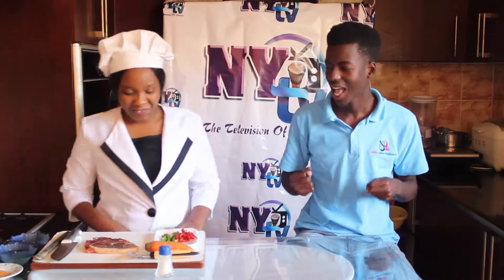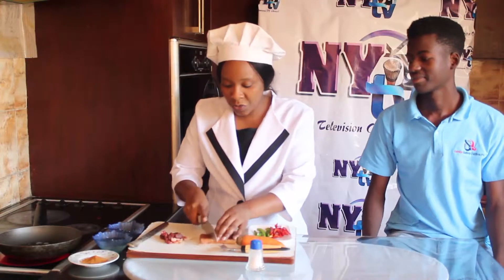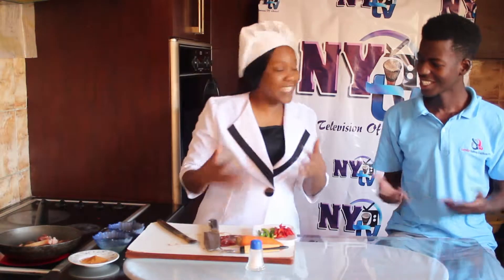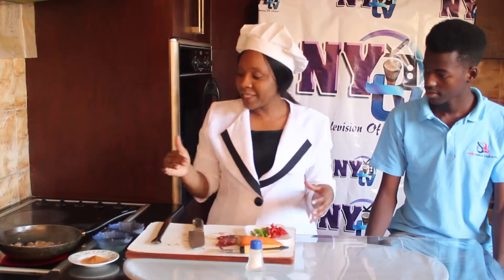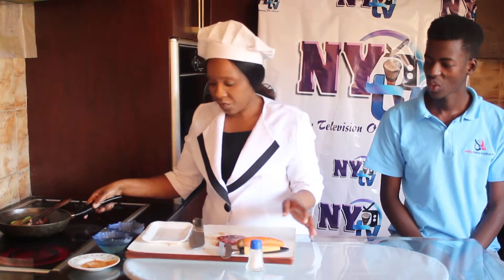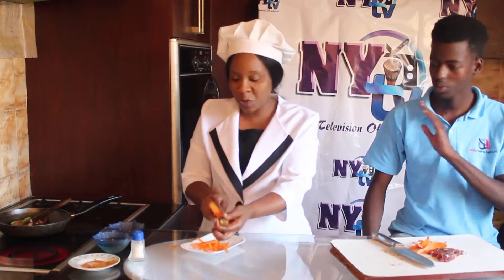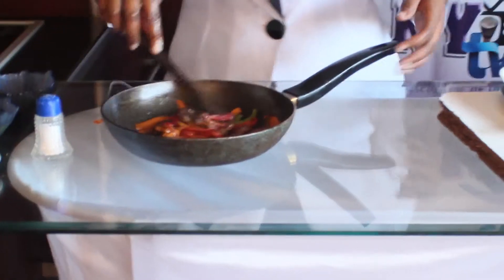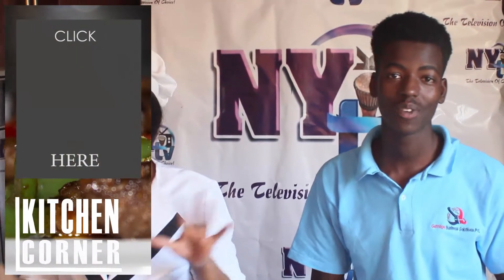Kitchen Corner | How to stir-fry Meat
Kitchen Corner with Dulsie

Background musc
Heartbeat by LiQWYD